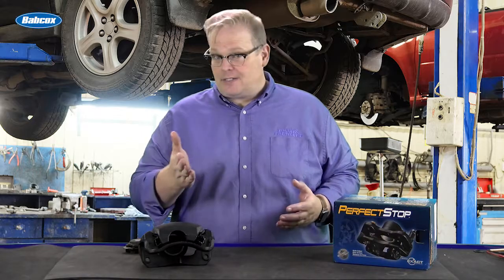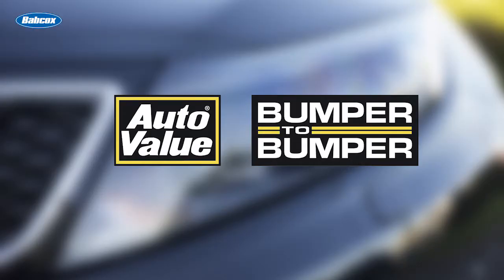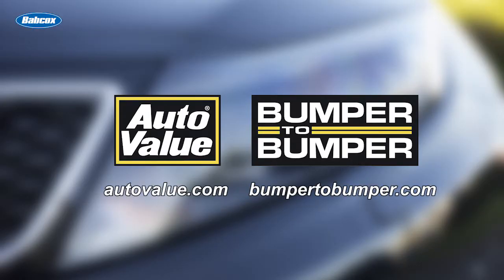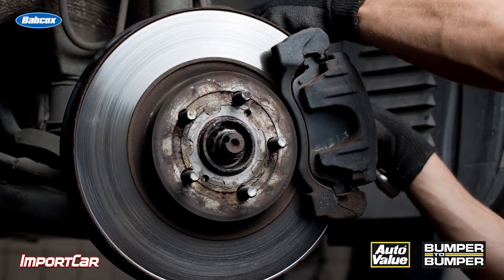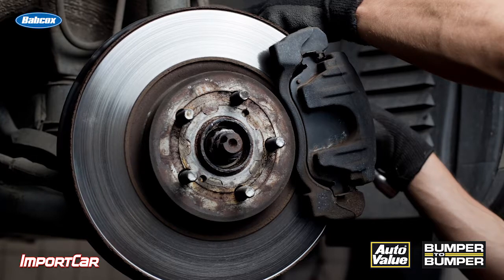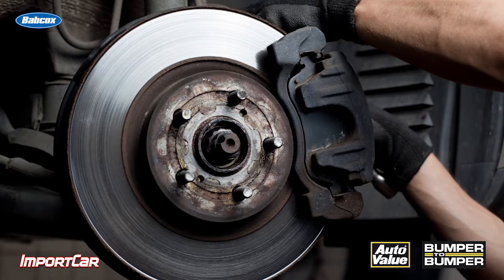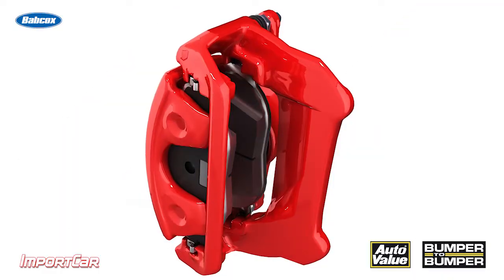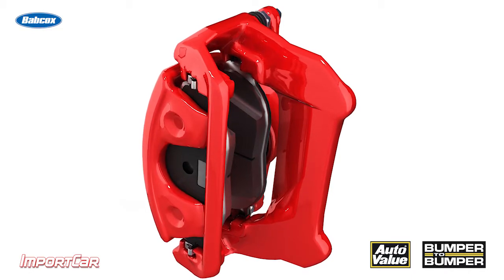Brake Pull Diagnostics And Steering | Maintenance Minute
Andrew Markel discusses the science of brake pulls, including common causes and what to repair when they happen.